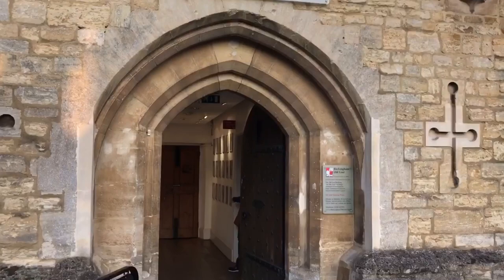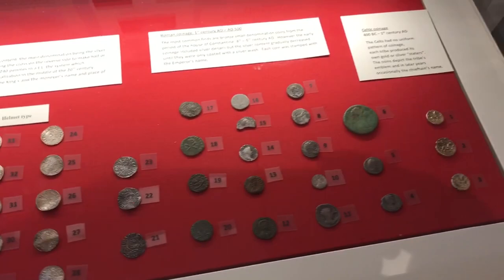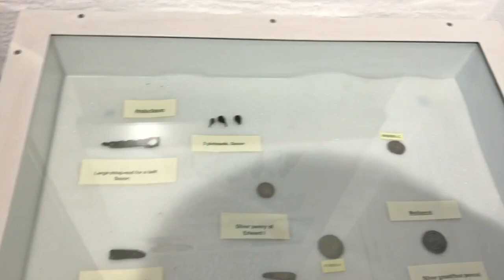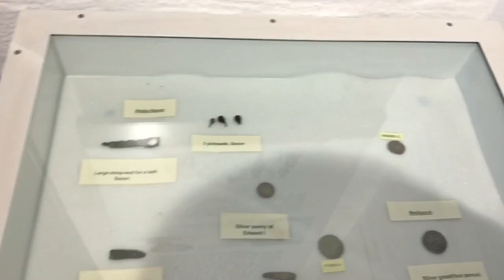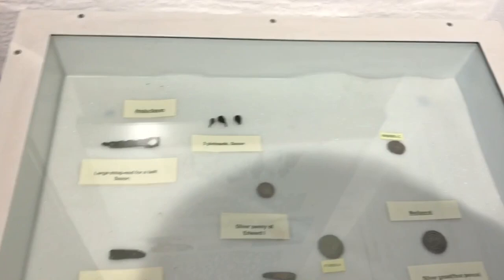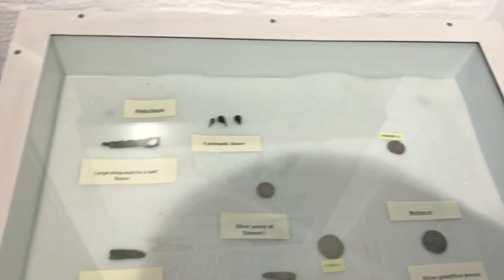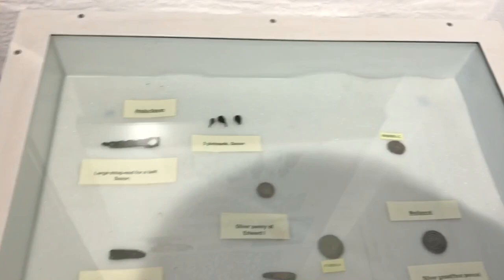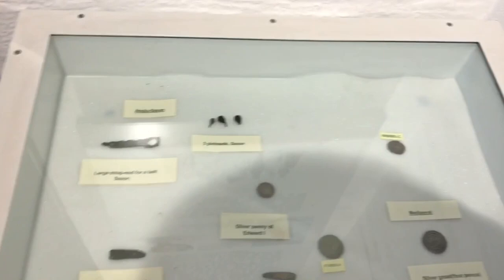Buckingham Gaol museum and Flora Thompson Exhibit.